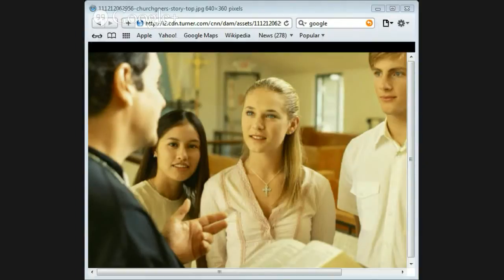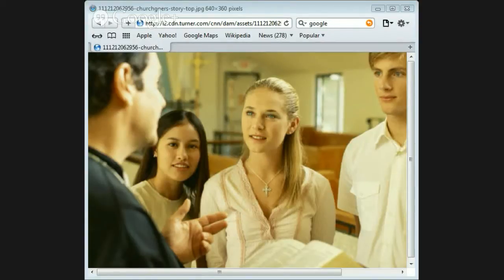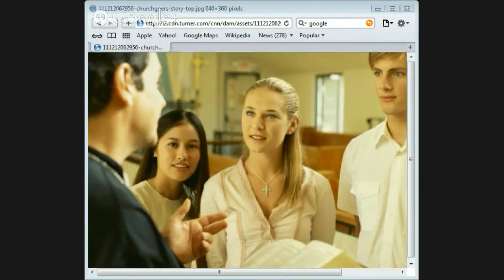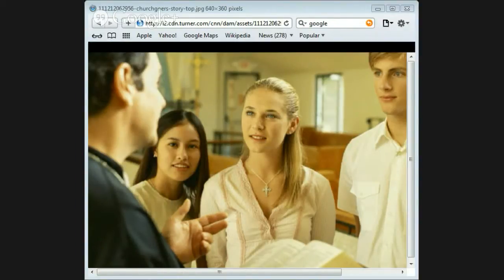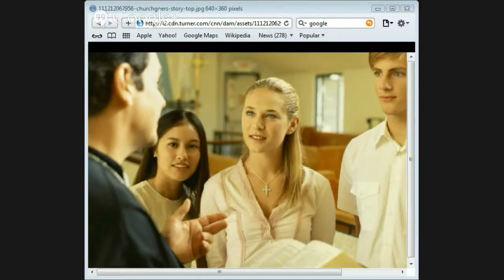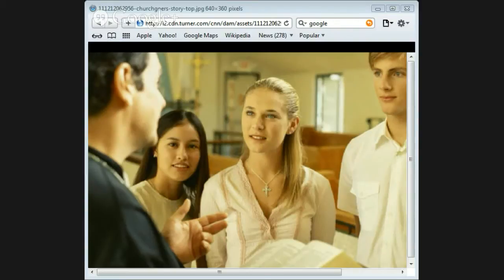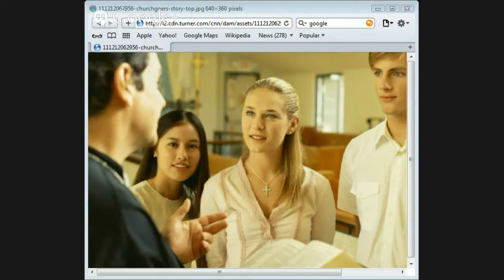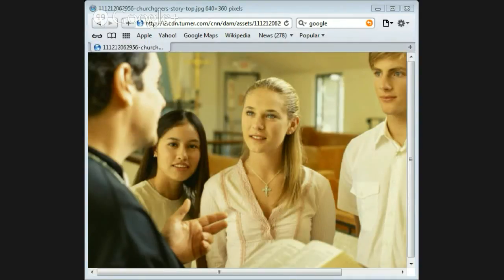The Gospel by Jason Burns